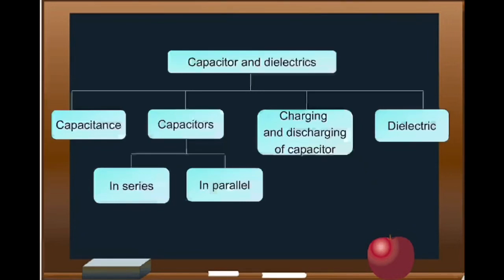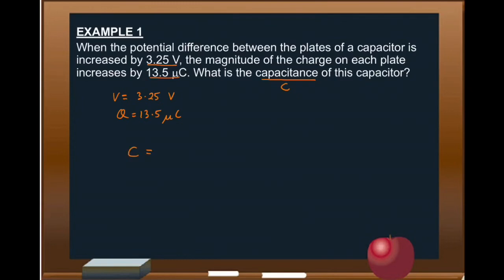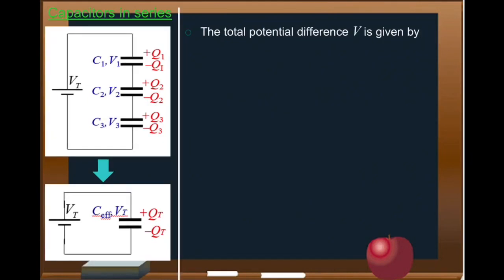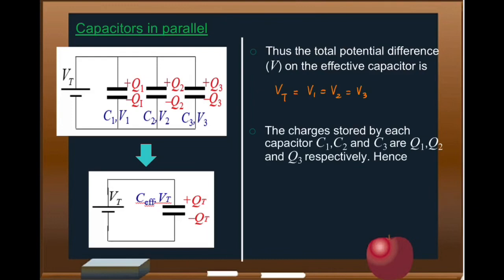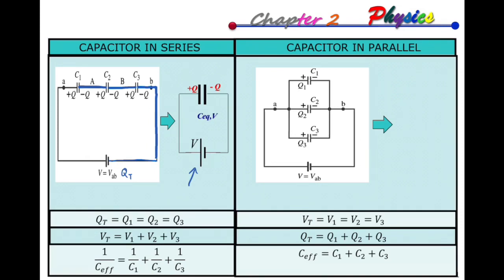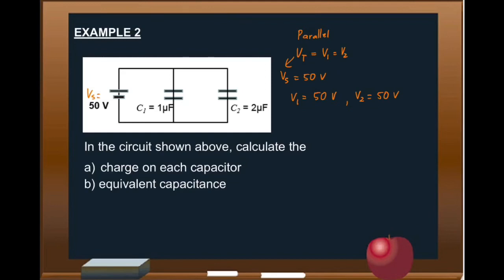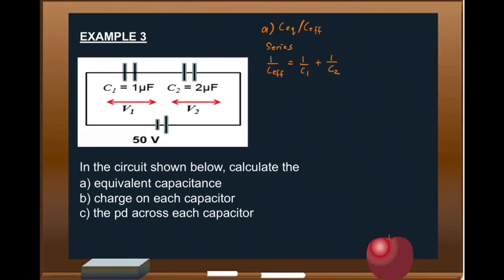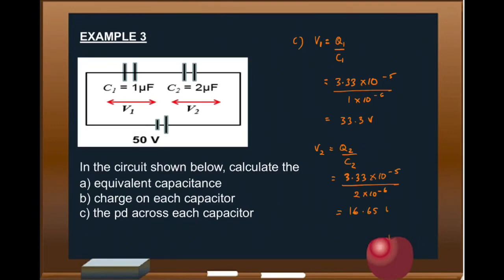Ch2: Capacitor & Dielectrics Part 1